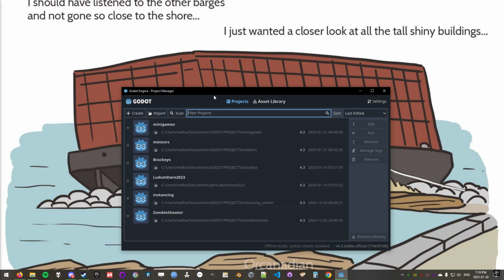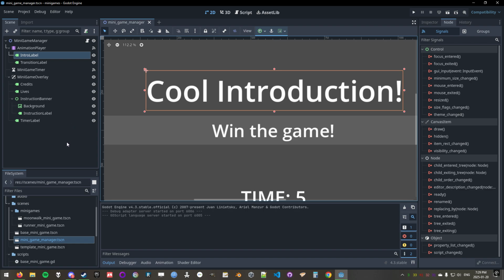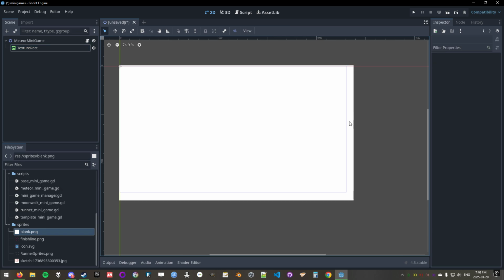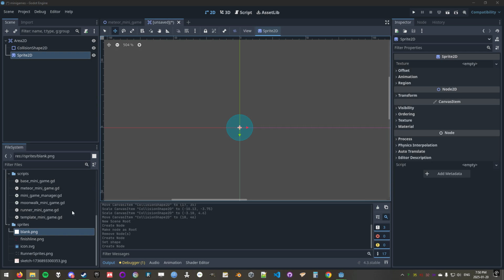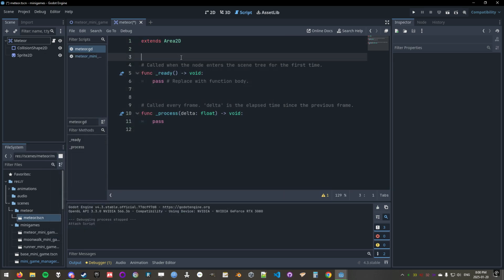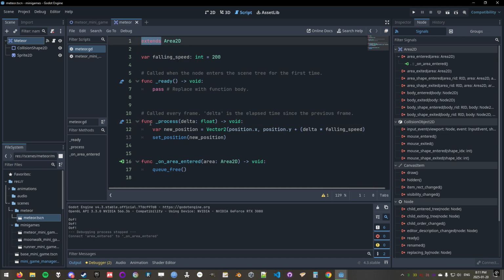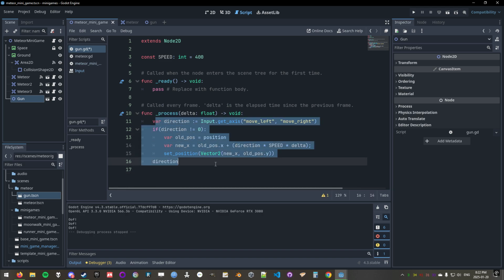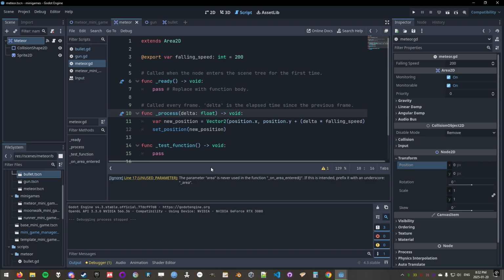Godot Crash Course GGJ 2025 (part 1)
I cover the basics of Godot and create a minigame real fast